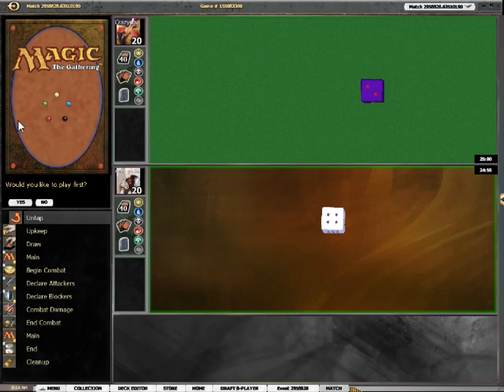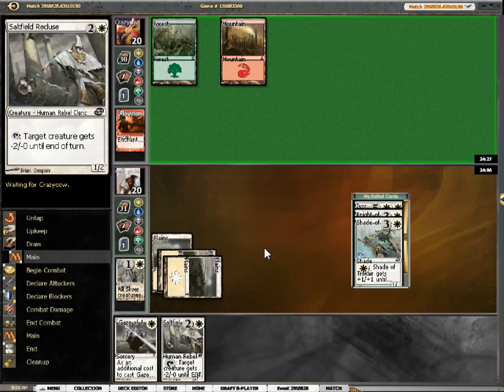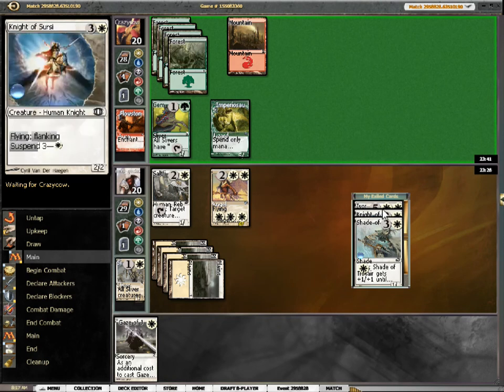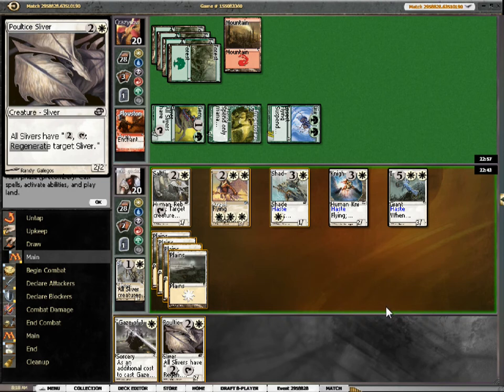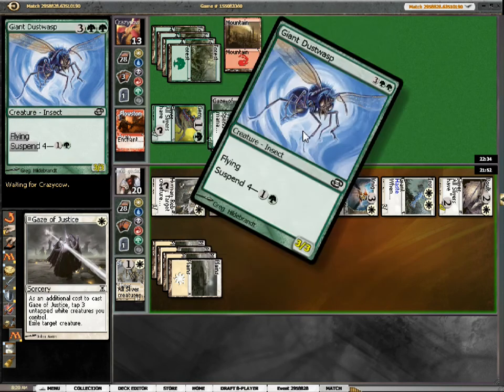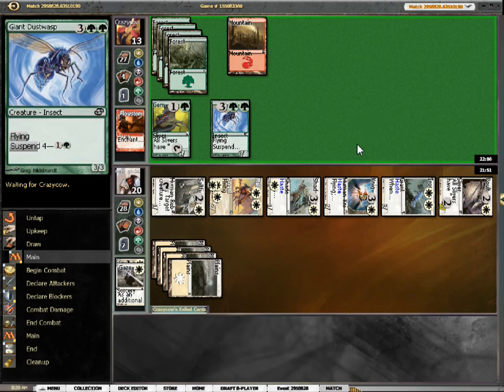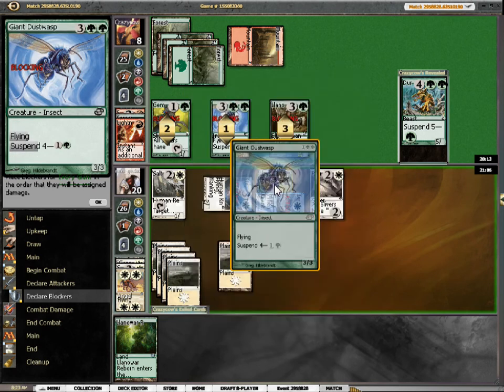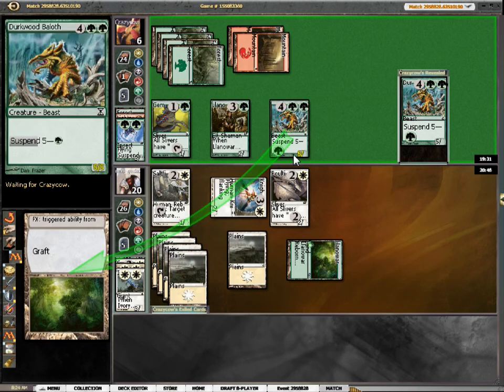Time Spiral/Planar Chaos/Future Sight Draft #1 Part 2